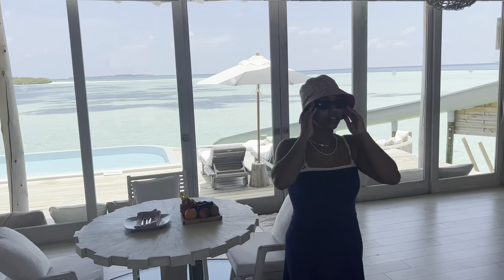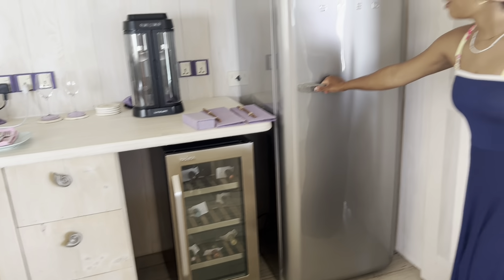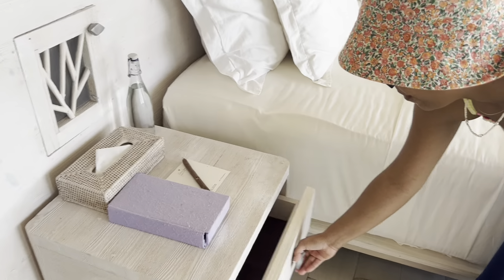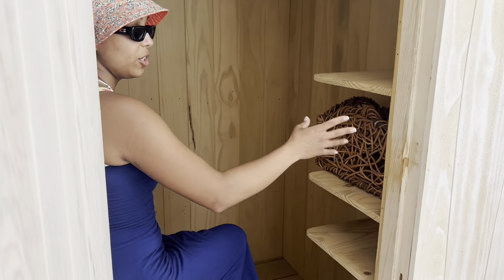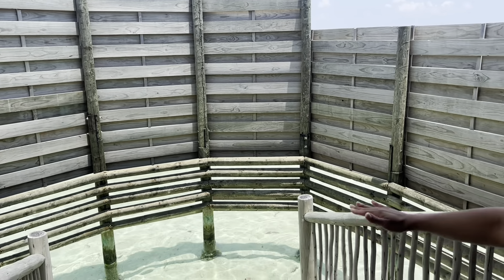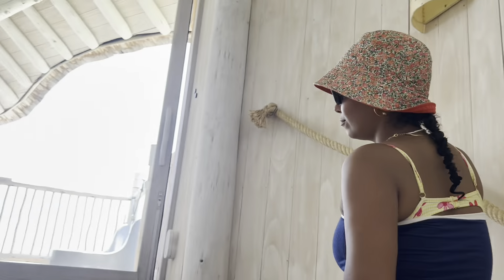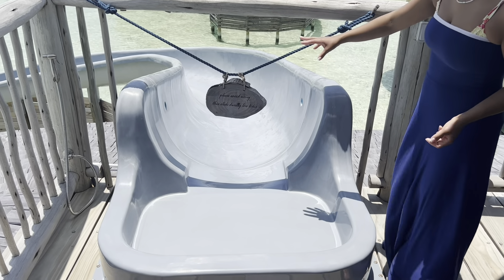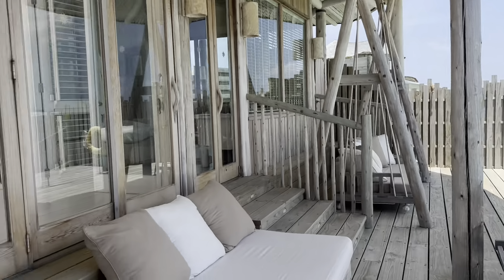Maldives Overwater Villa Tour | Soneva Jani 1 Bedroom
Hope you enjoy this tour of a 1 bedroom overwater villa at Soneva Jani

Free Music for Videos 👉 Music by Mark Generous - Two Of Them